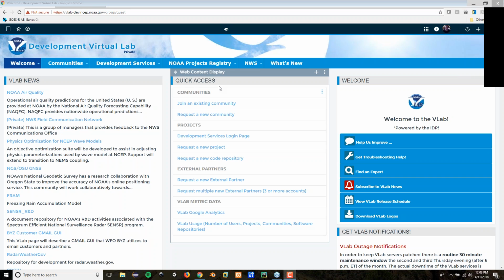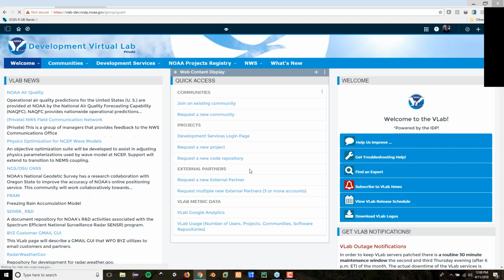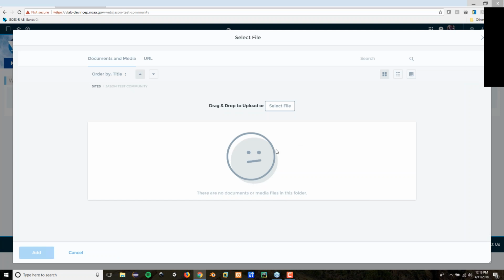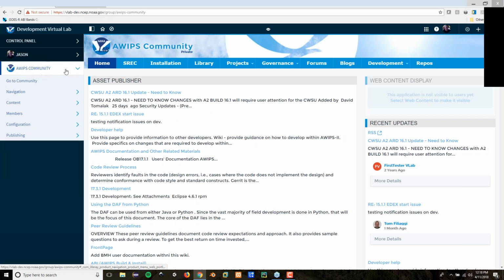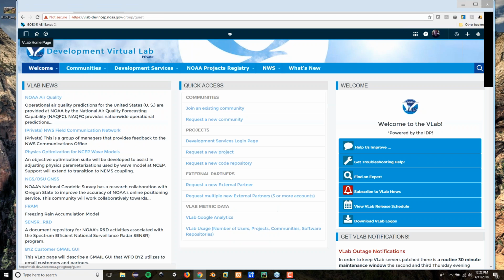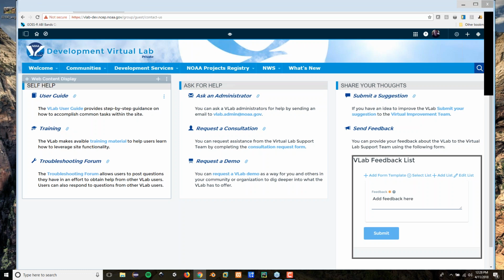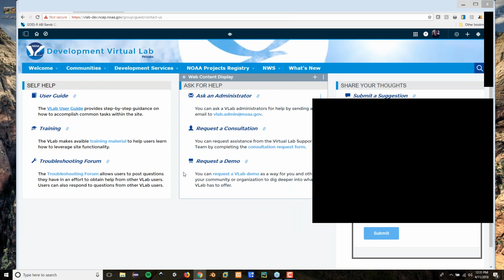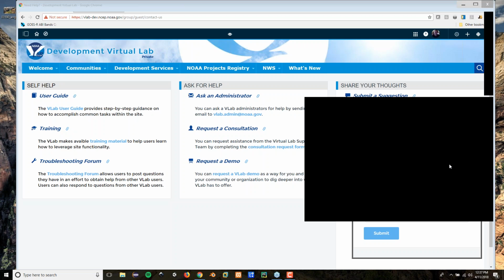VLab DXP Demonstration 11April2018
VLab-DXP migration demo